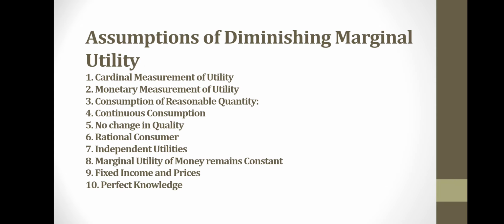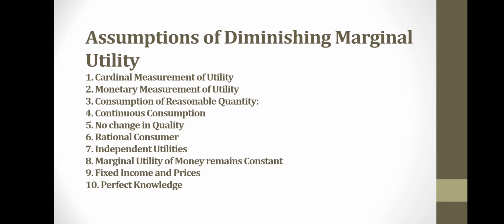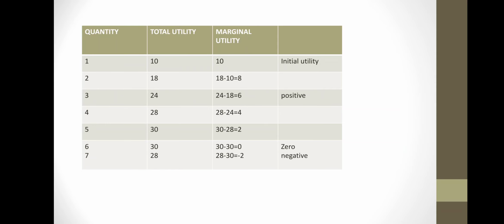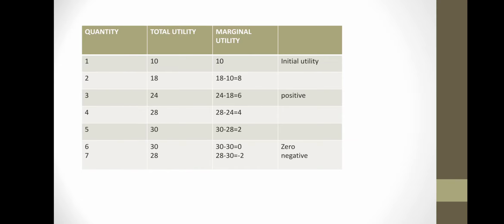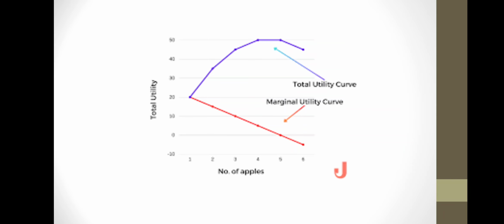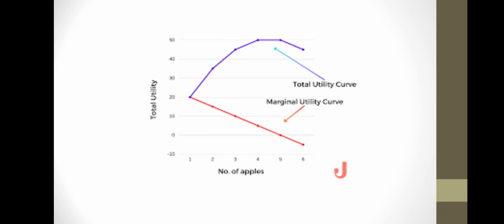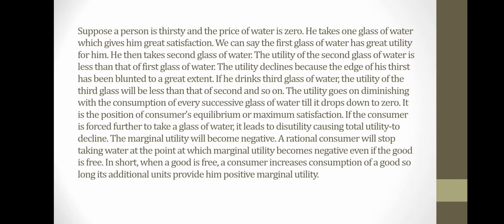LAW OF DIMINSHING MARGINAL UTILITY | Dr.V.Pavithra | Department of Economics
Law of Diminishing Marginal Utility | Dr. V. Pavithra | Department of Economics

Welcome to the official YouTube channel of K.C.S. Kasi Nadar College.

In this video, Dr. V. Pavithra from the Department of Economics provides a comprehensive explanation of one of the foundational concepts in microeconomics: The Law of Diminishing Marginal Utility.

This lecture breaks down how consumer satisfaction changes as additional units of a good or service are consumed. It is an essential topic for students pursuing degrees in Economics, Commerce, and Business Administration.

📖 Key Topics Covered:

Introduction to the Concept of Utility (Total Utility vs. Marginal Utility)

Statement and Explanation of the Law of Diminishing Marginal Utility

Numerical Examples and Graphical Representation

Assumptions and Exceptions to the Law

Practical Applications in Daily Life and Economic Policy

This video is curated specifically to help students strengthen their academic foundations, prepare for university examinations, and understand real-world economic behavior.